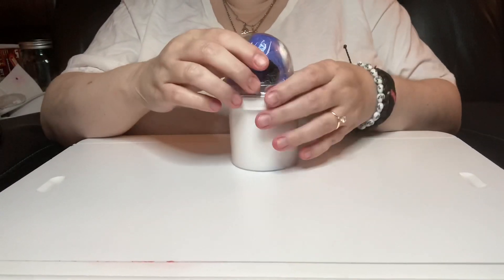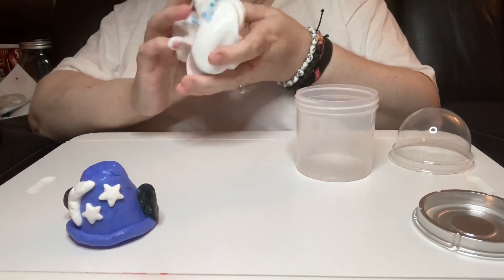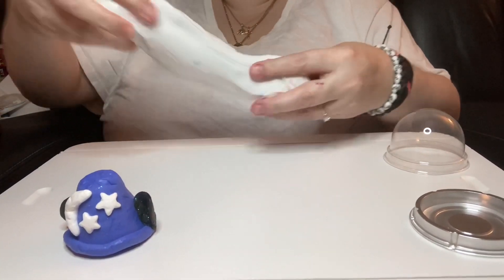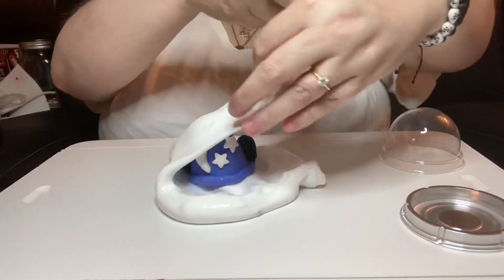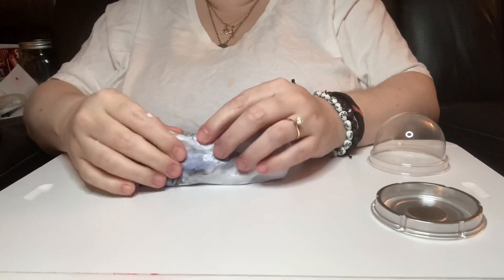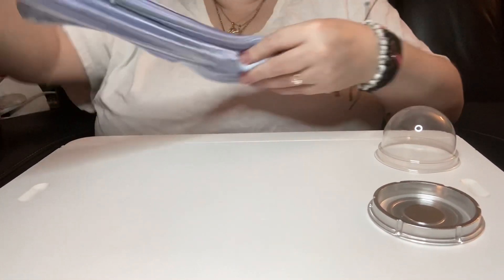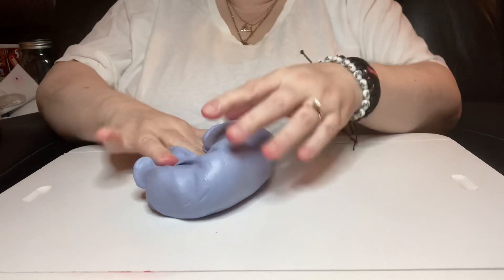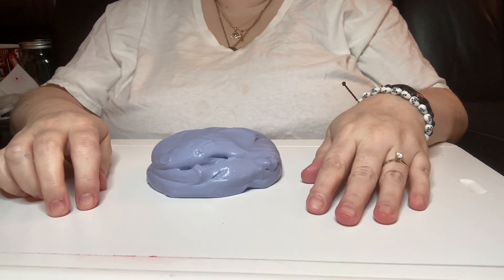Fantasmically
Jaden’s Craft Shack

Purchase this slime on Etsy @

Happy Slimen